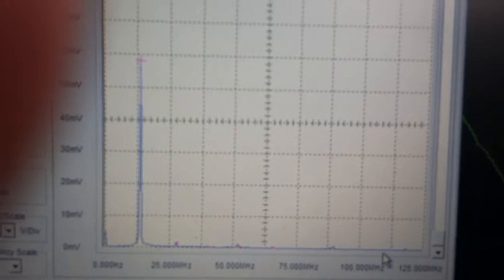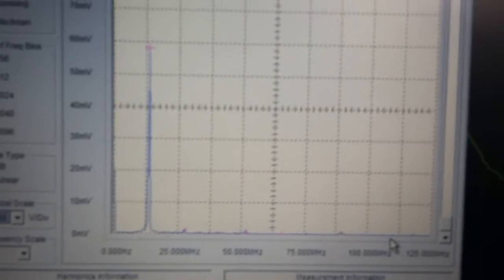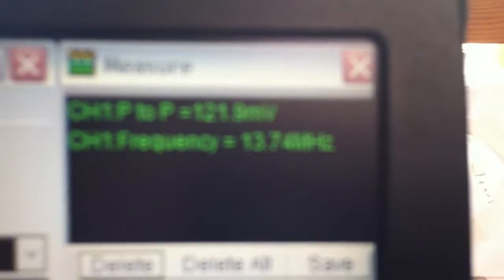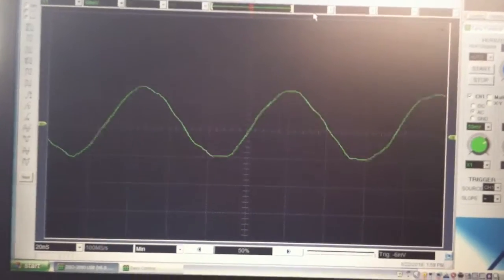13.56 MHz Crystal Oscillator wave form and frequency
This shows the signal wave form and frequency of my 13.56 crystal oscillator circuit using an O-Scope.